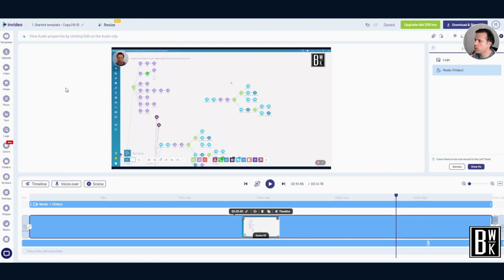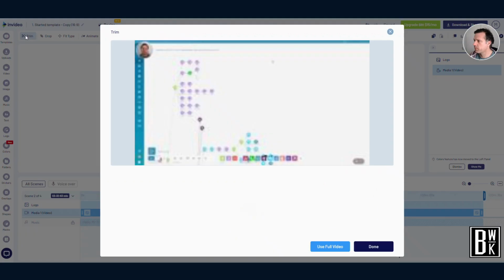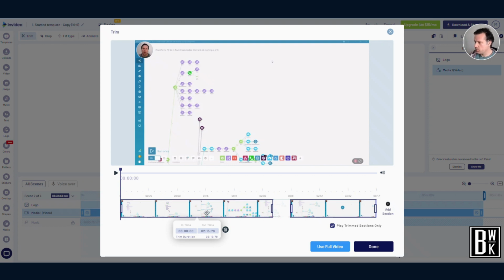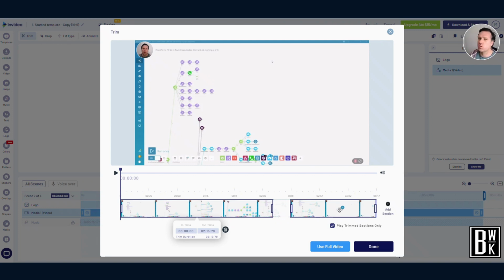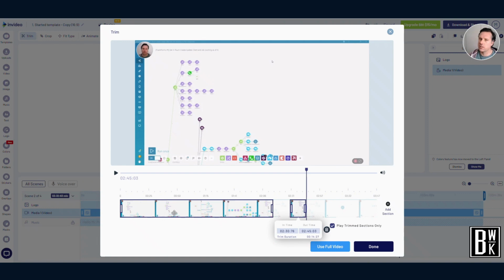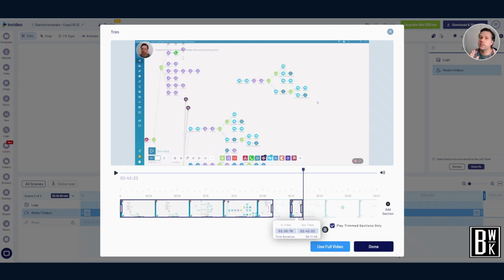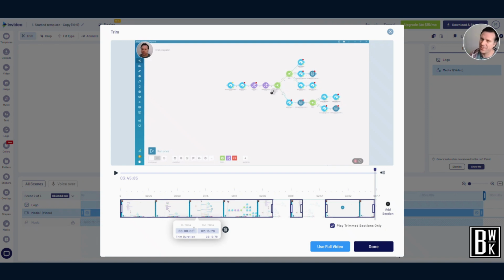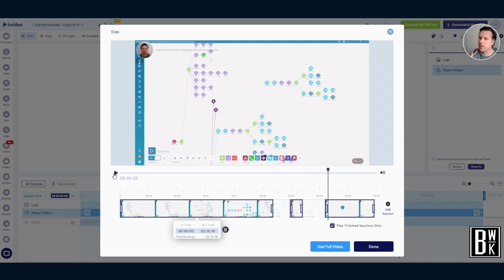How to edit and delete multiple internal sections in your video for upload Invideo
Doing some video editing and need to delete multiple internal sections? This video shows you how (using Invideo).